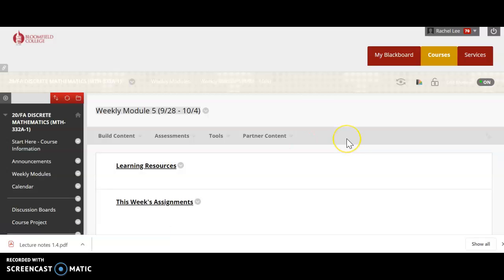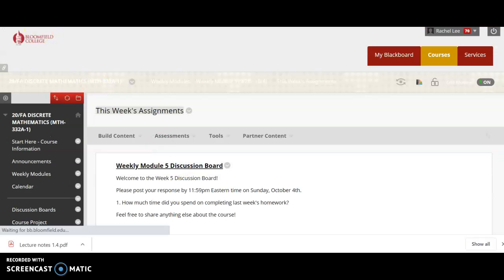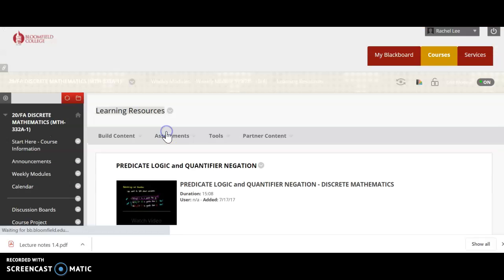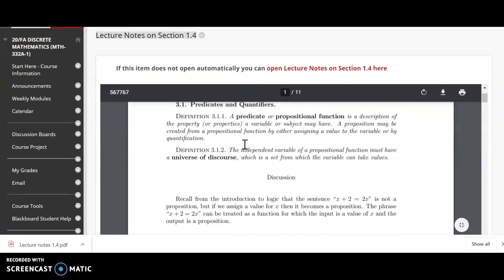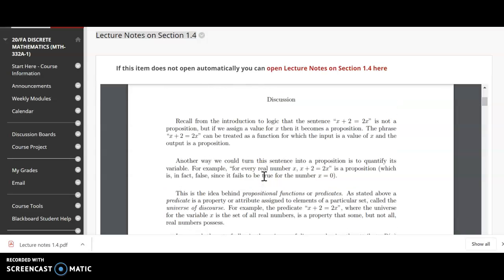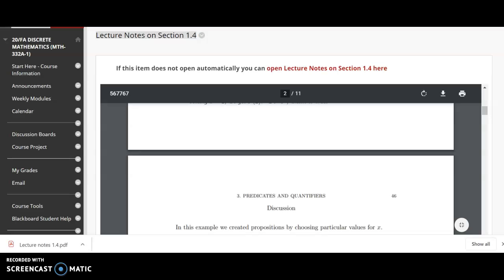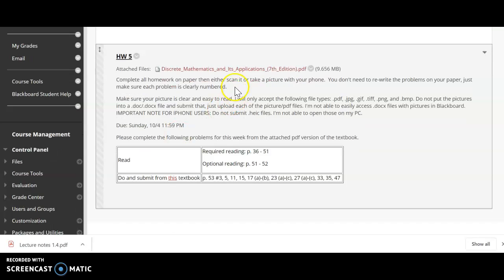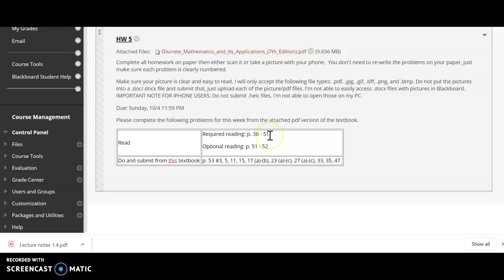MTH332 Discrete Math Week 5